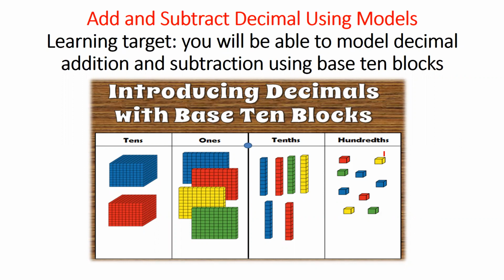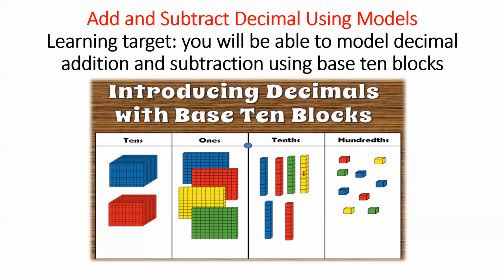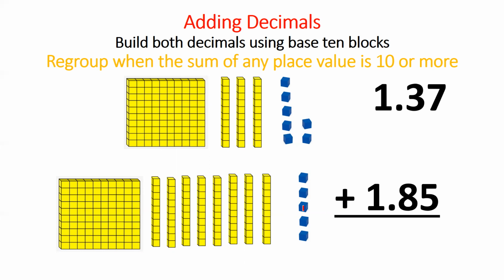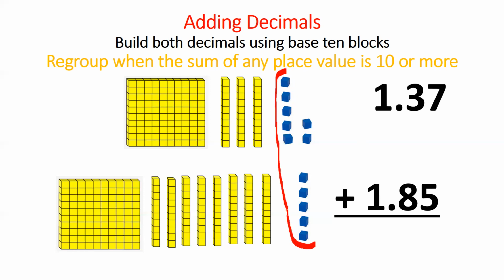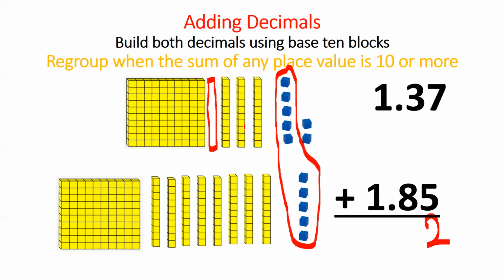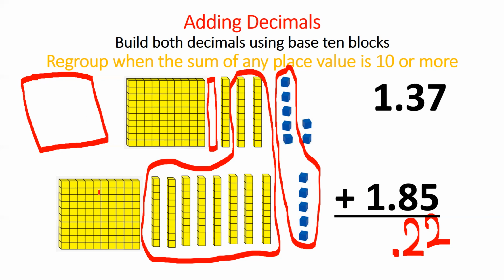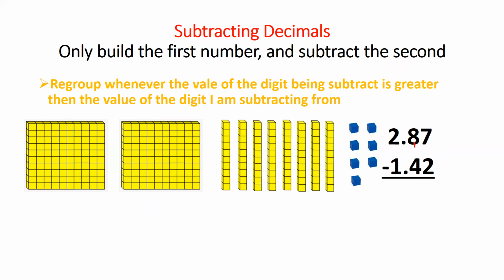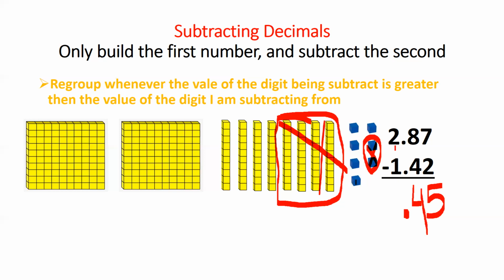Addition & Subtraction Decimal